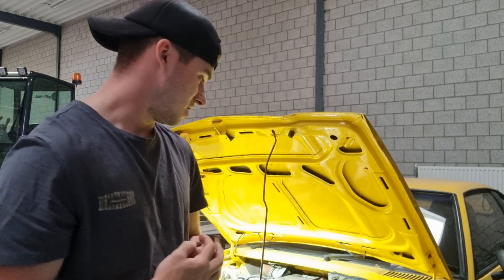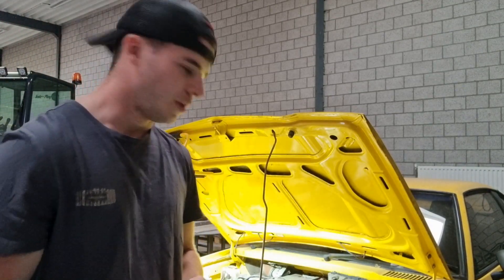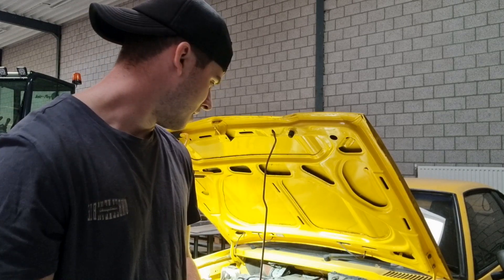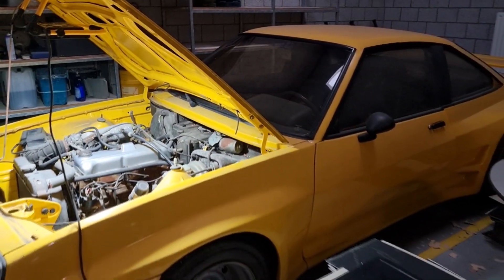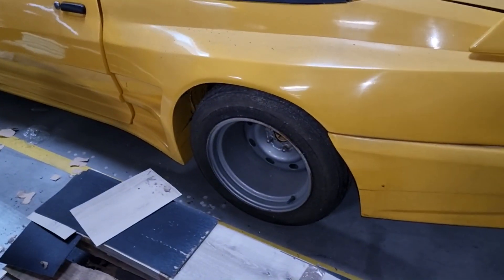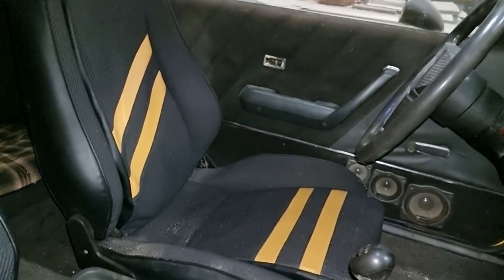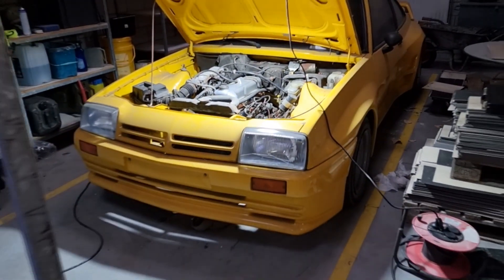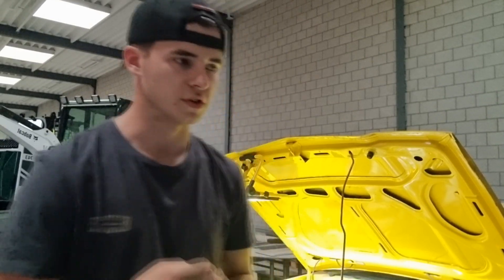Rebuilding my dad's Widebody Opel manta B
Thanks!